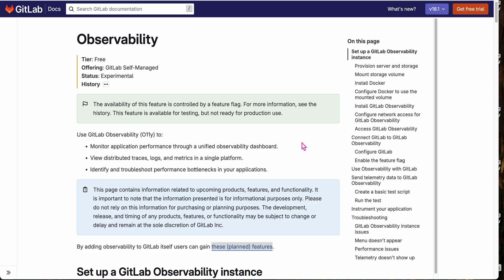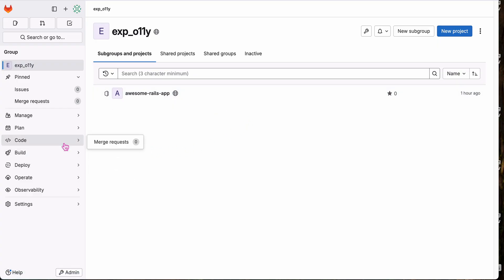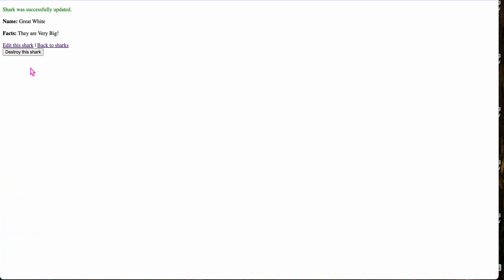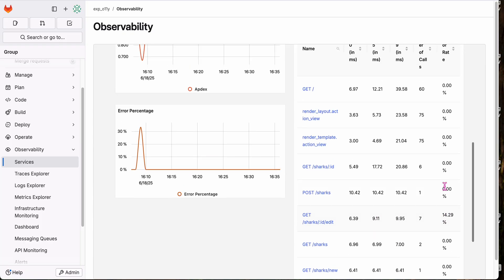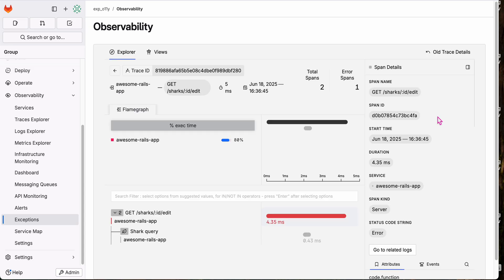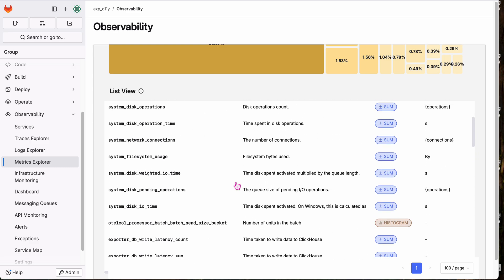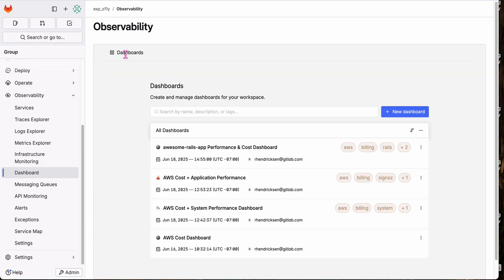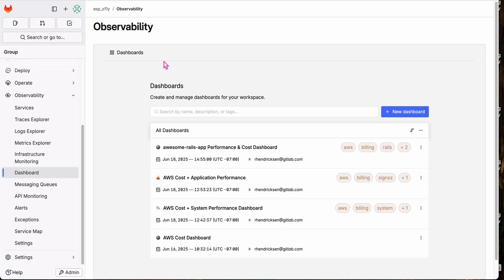GitLab Experimental Observability (O11y) Introduction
A quick introduction to our new self-hosted experimental observability feature.